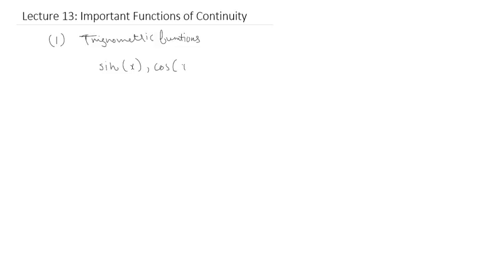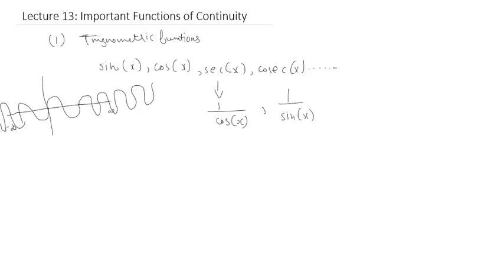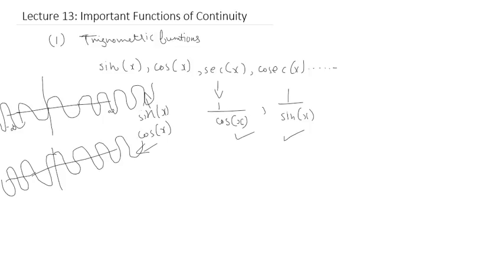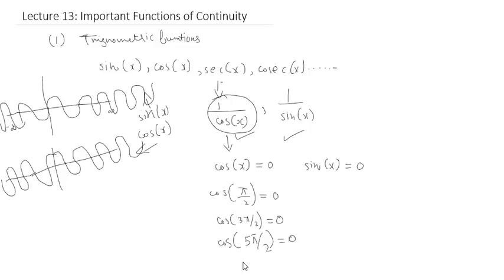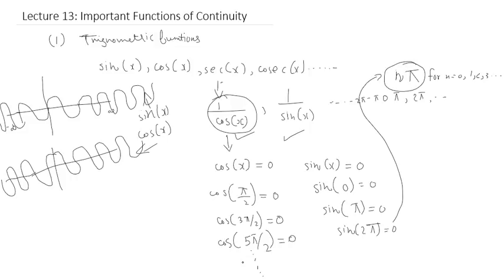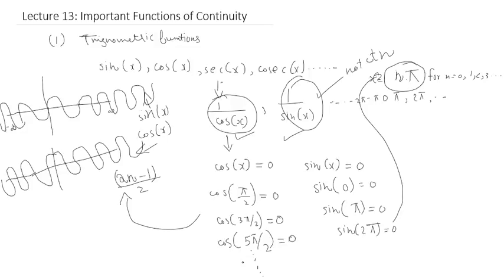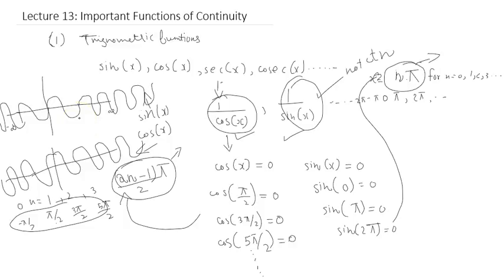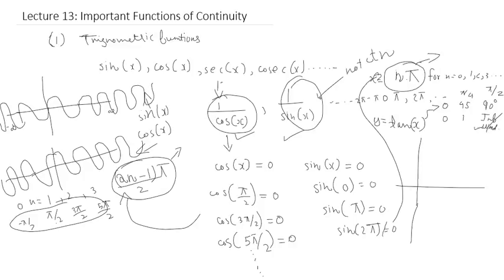Lecture 13 Important Functions of Continuity